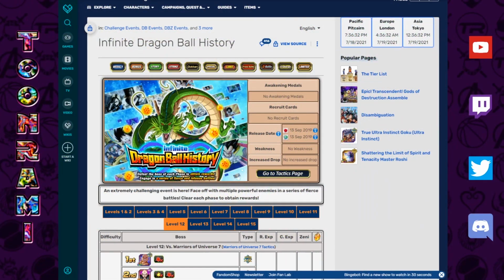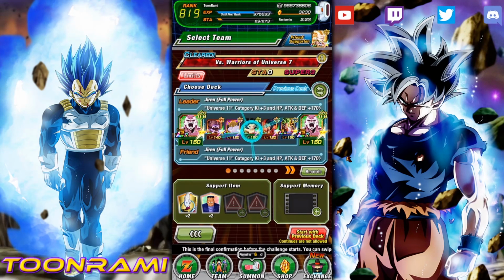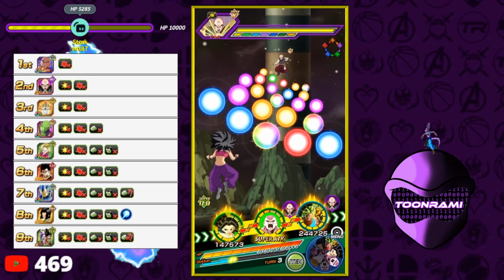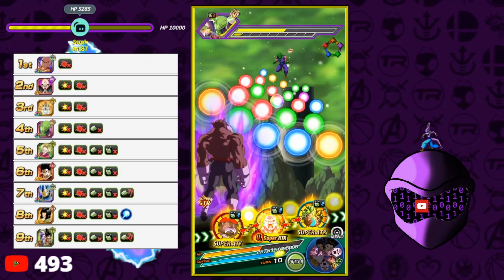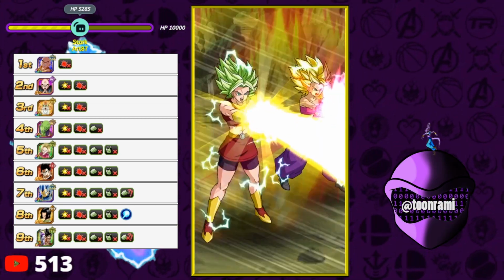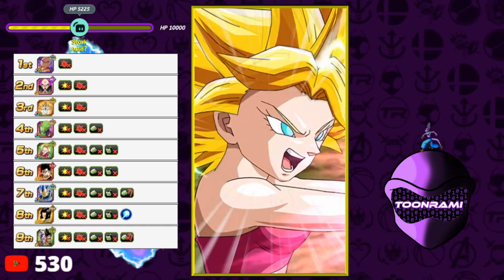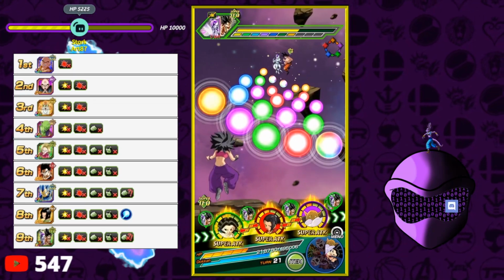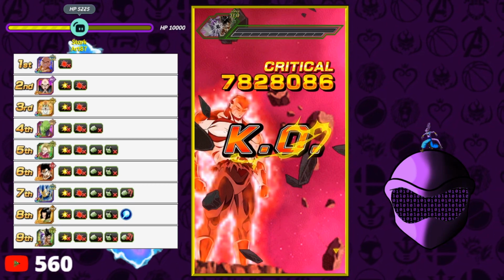ALL MISSIONS CLEARED NO ITEM! Infinite Dragon Ball History Universe 7 Edition | DBZ Dokkan Battle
Video Title: ALL MISSIONS CLEARED NO ITEM! Infinite Dragon Ball History Universe 7 Edition | DBZ Dokkan Battle
Gameplay starts at 3:33

Images:
Maxiuchiha22